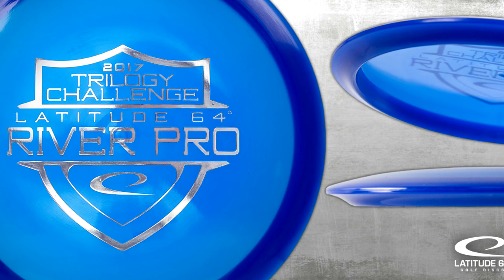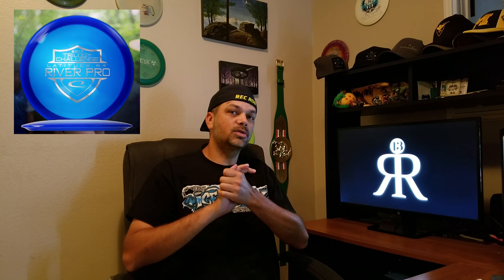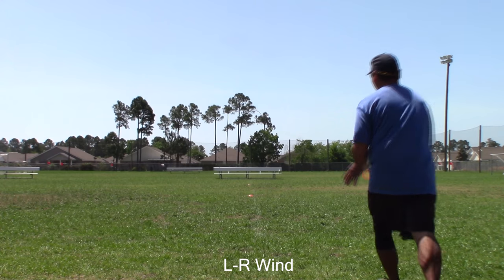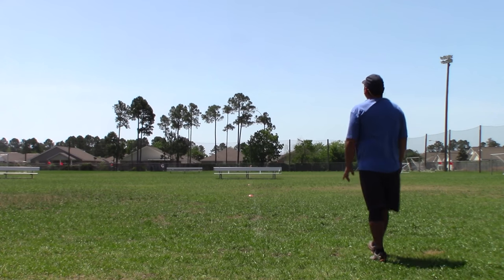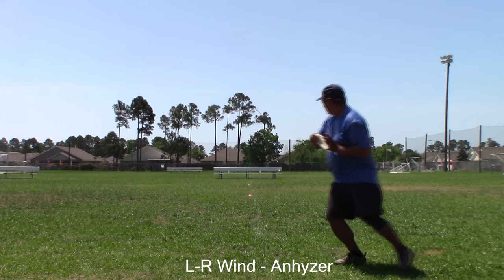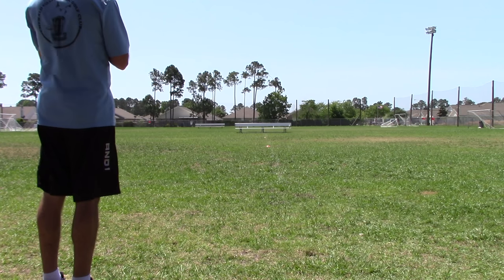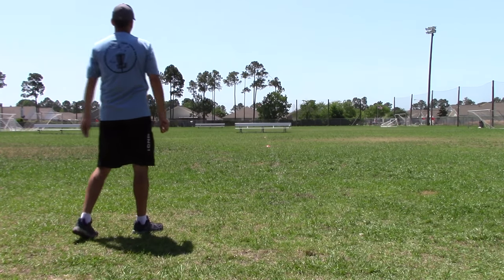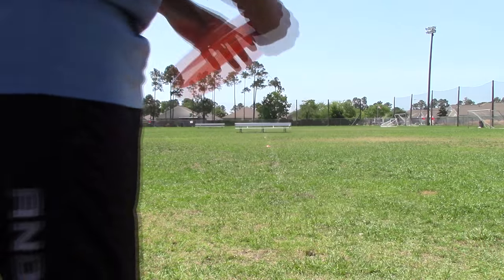Latitude 64 - River Pro - 2017 Trilogy Challenge Disc Review w/ Rec Rob